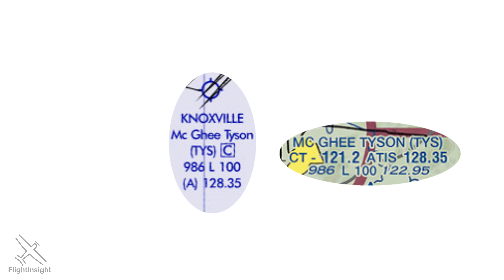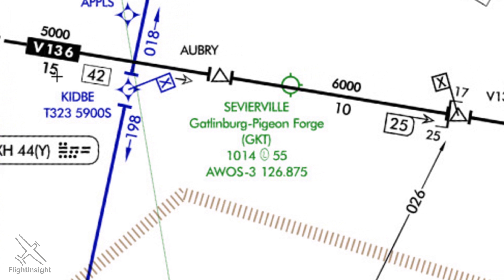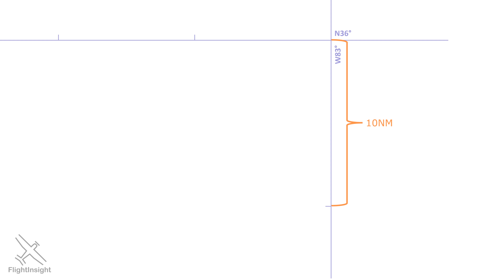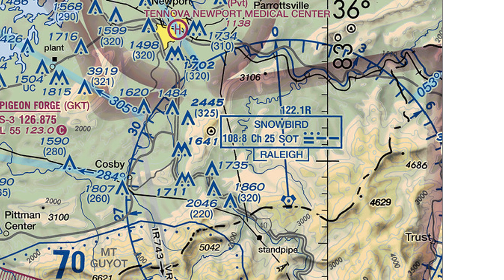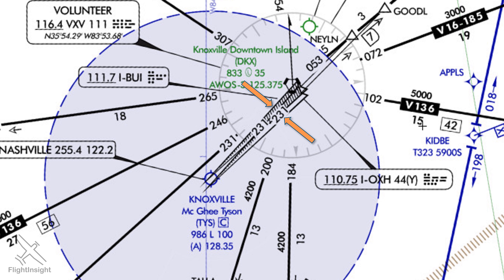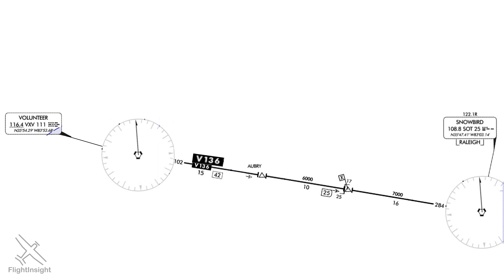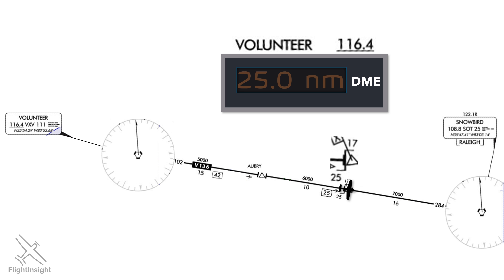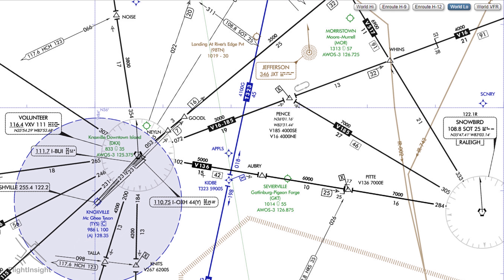IFR Enroute Charts Explained | Airways on IFR Charts | IFR Training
This video explains the basics IFR enroute charts. Airways, symbols, and navaids are covered here. Be on the look out for later videos in the coming weeks that will dive deeper into the low enroute chart for areas like minimum altitudes, airspace, and communications.